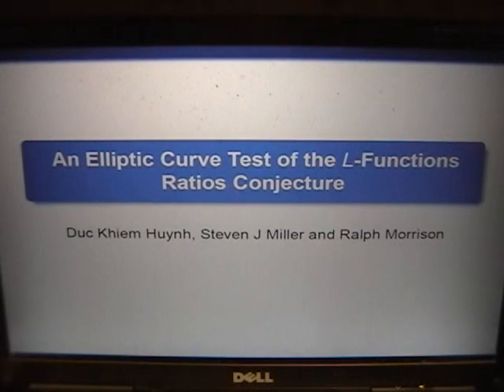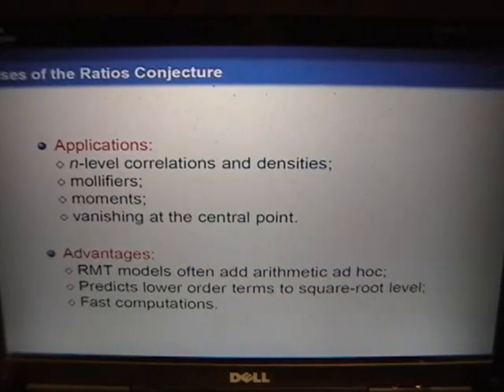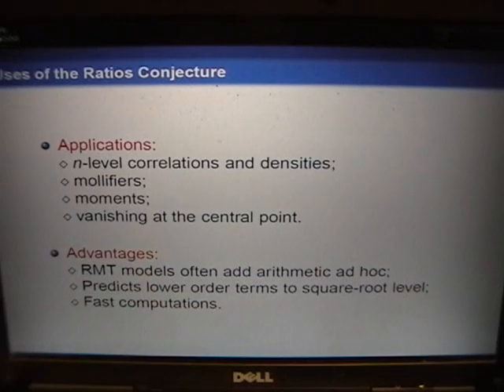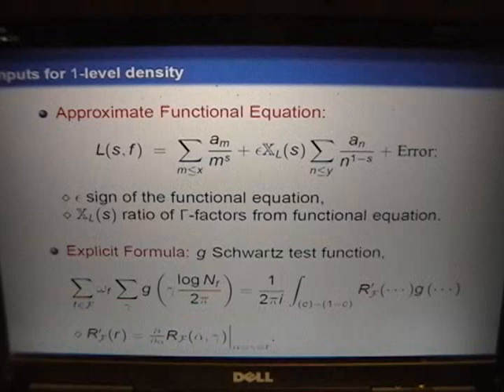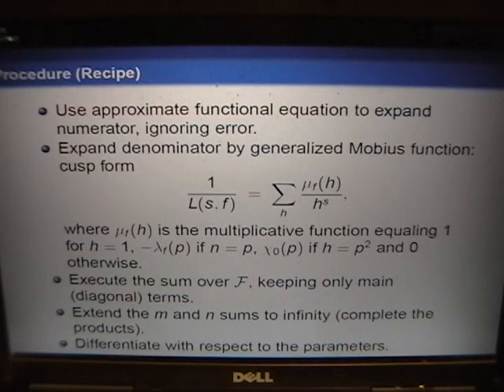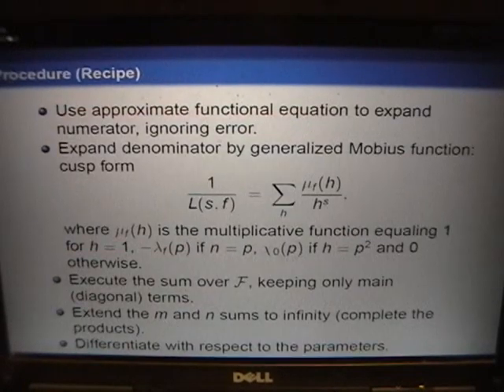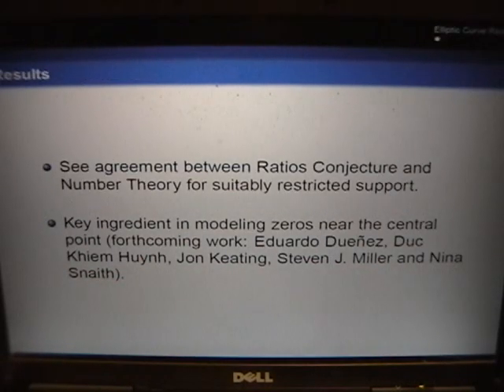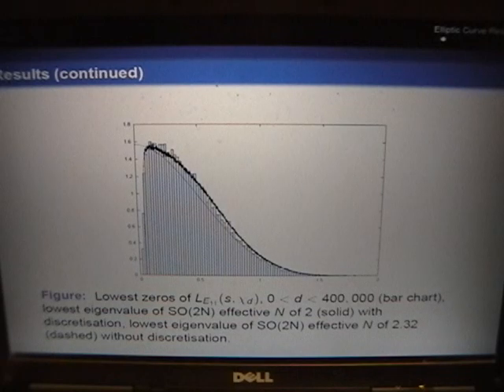An elliptic curve test of the L-Functions Ratios Conjecture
Duc Khiem Huynh, Steven J. Miller* and Ralph Morrison

*Williams College
Mathematics and Statistics
Bronfman Science Center
Williamstown, MA 01267
UNITED STATES